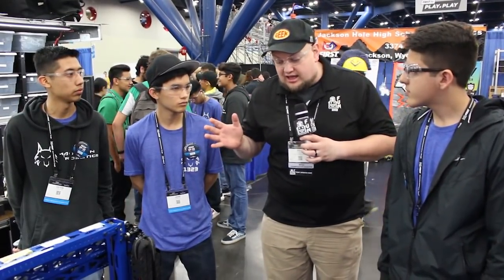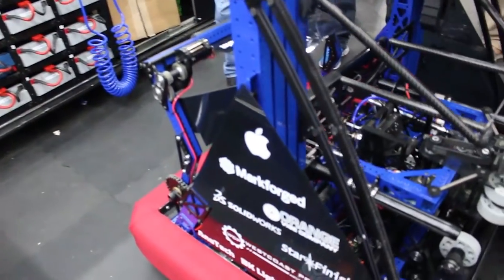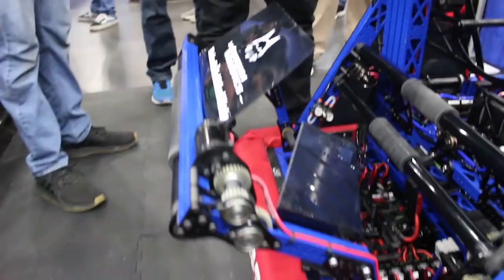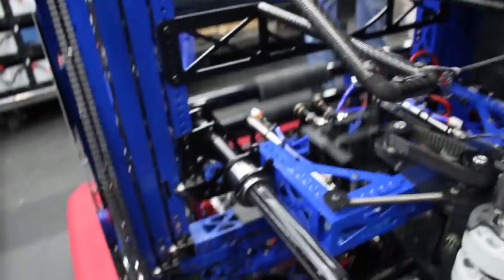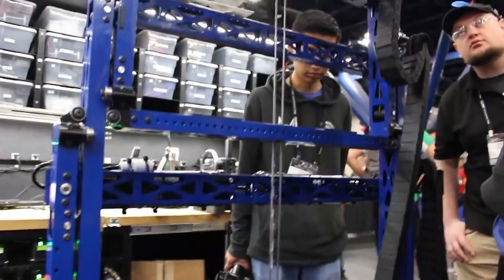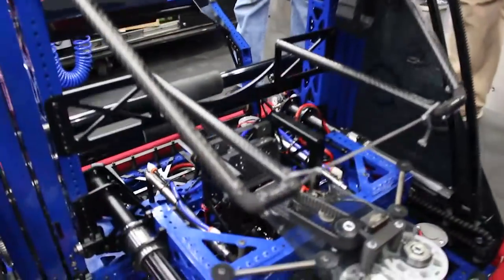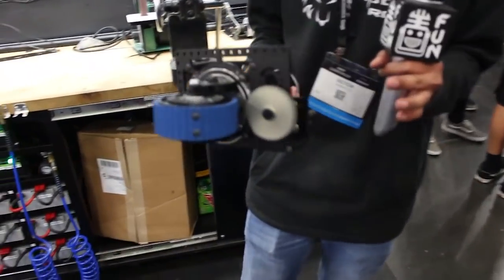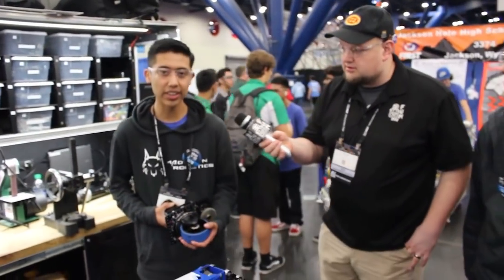Behind the Bumpers FRC1323 Madtown Robotics 2019 Competition Season